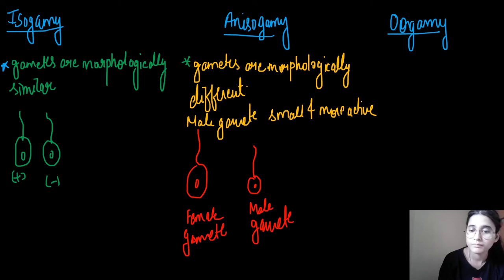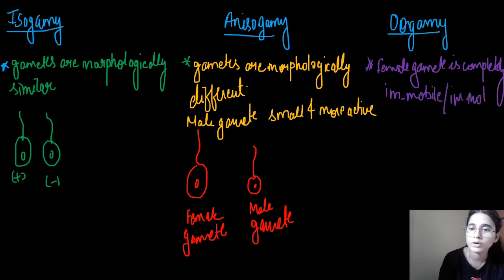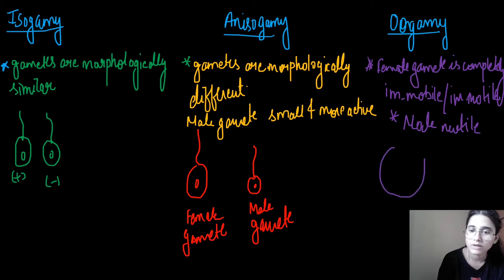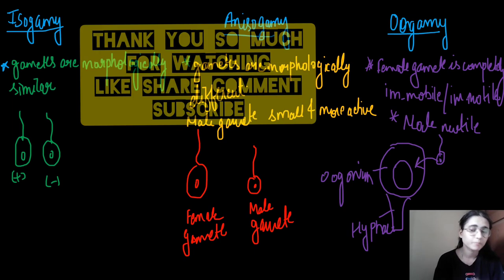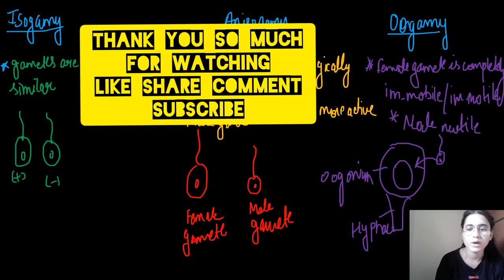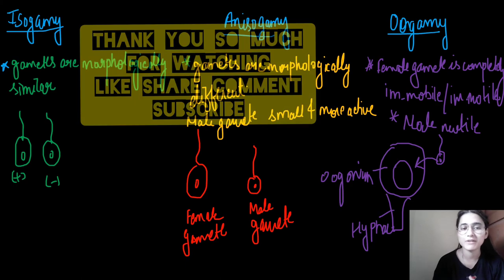What is Isogamy | Anisogamy | Oogamy | Types of gametic fusion in fungi|Biology By Neha🌻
video content
what is isogamy?
what is anisogamy?
what is oogamy?
important for B.Sc, M.Sc, upsc botany students
Hello everyone, this is Neha from Biology By Neha
I will upload regular videos regarding biology for 11, 12, B.Sc, M.Sc students.
Do share my videos with your friends.
Share your views about the video in the comment box.
Thankyou for dropping into my video.